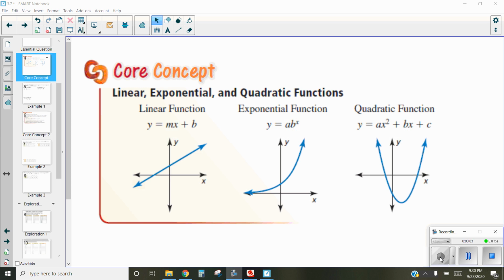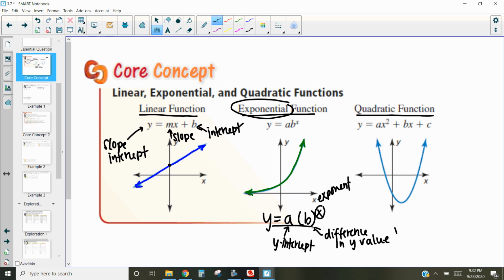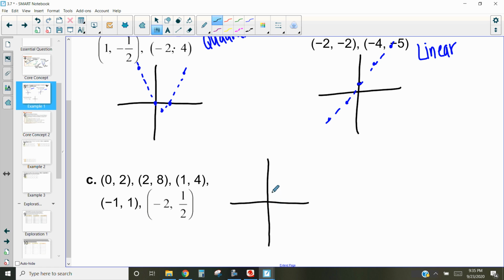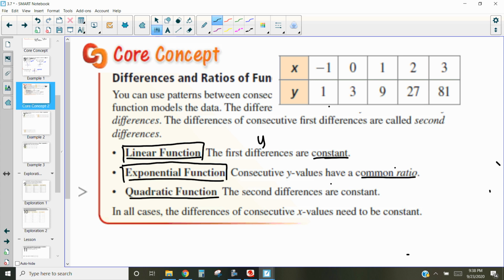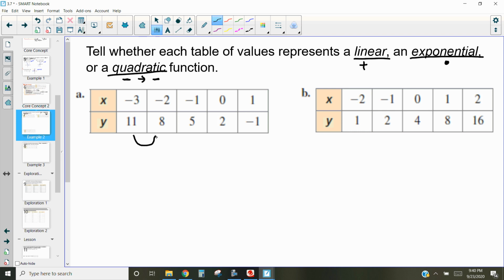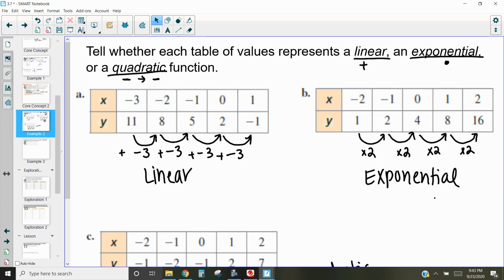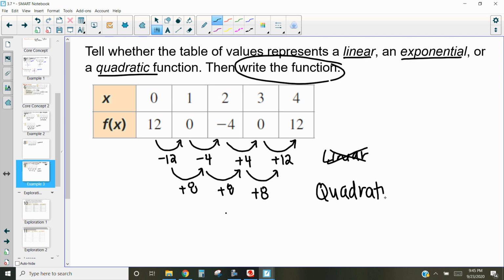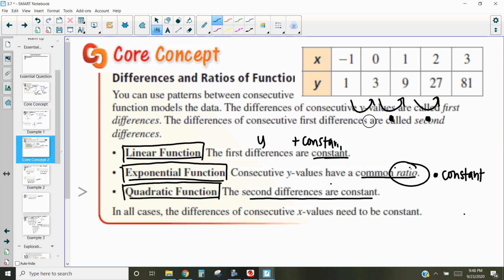3.7 Linear, Exponential, or Quadratic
This video discusses the difference between linear, exponential, and quadratic functions as well as how to determine which is which based on plotted points or a table.